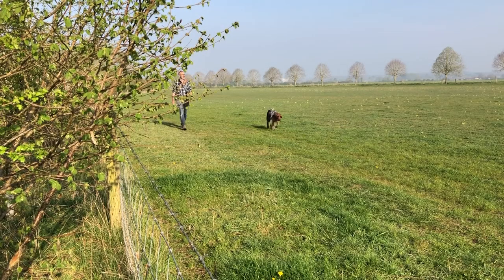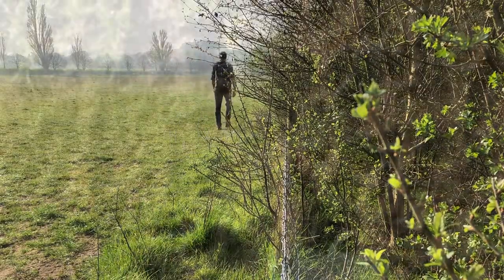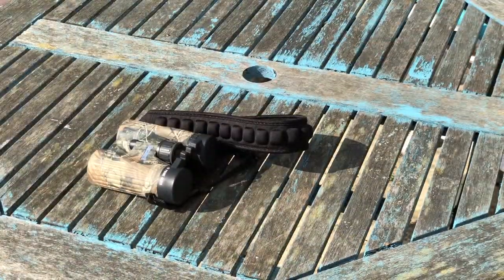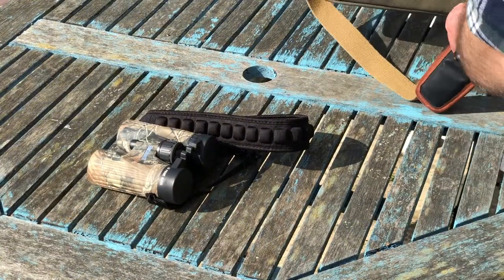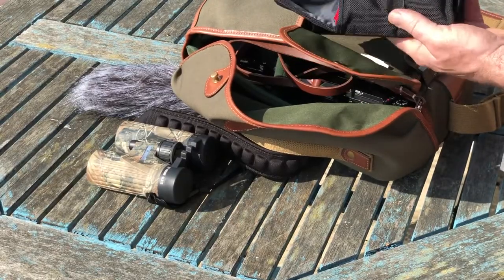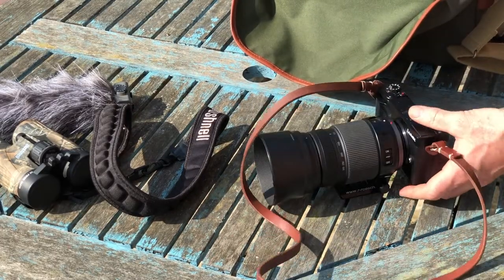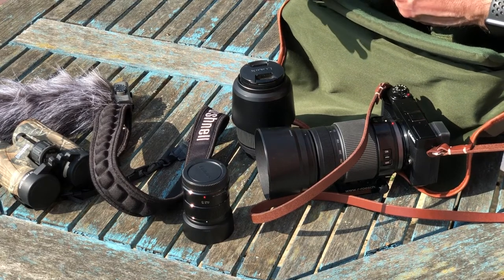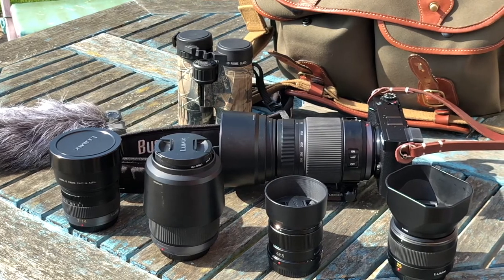A nature walk with photographer and author Gabriel Hemery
Tree photographer and environmental author Gabriel Hemery briefly introduces the gear that he takes with him on a nature walk through the British countryside in the springtime. Check my blog for more details, and to hear an extended recording of that fabulous male blackcap in full song.

Here's the list of gear promised:
Camera bag: Billingham Hadley
Binoculars: Bushnell Legend 8x36
Sound: Zoom H5 with shotgun mike
Camera: Panasonic Lumix GX9
Lenses:
100-300mm telephoto zoom
45-200mm medium zoom
7-14mm super-wide zoom
25mm prime lens
Spare camera batteries, SD cards, lens cleaning pen.

PLUS (out of shot) . . .
Tripod
Mini tripod for Zoom sound recorder
Dog poo bags!